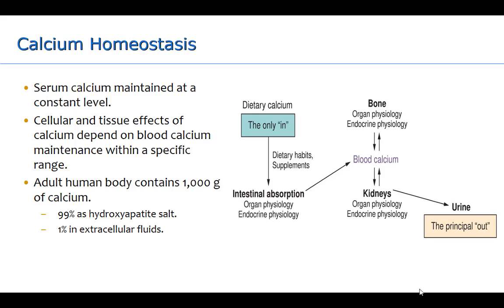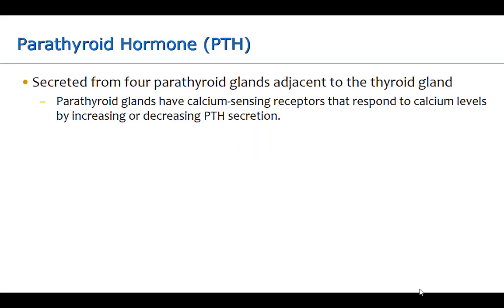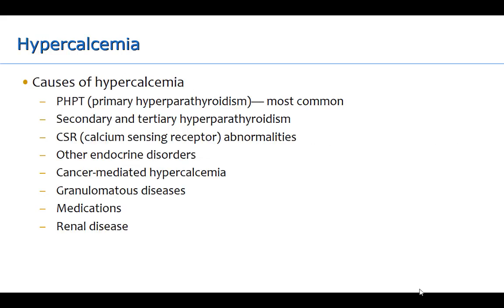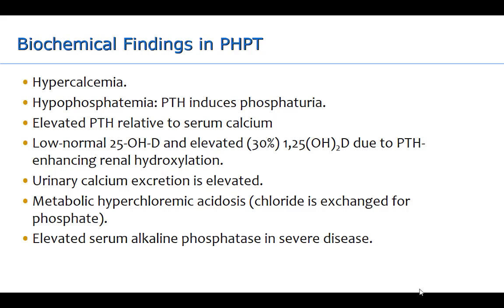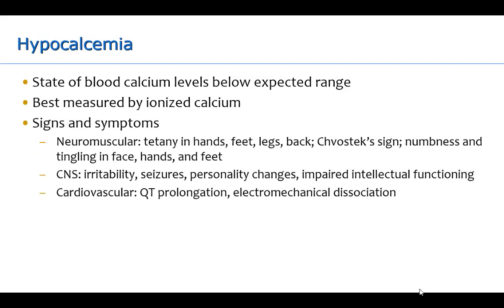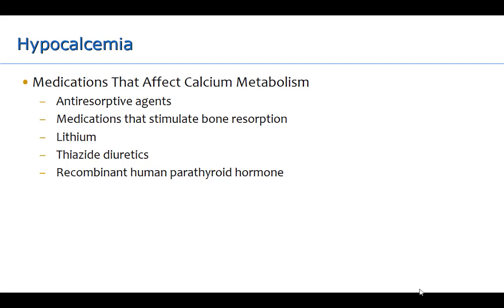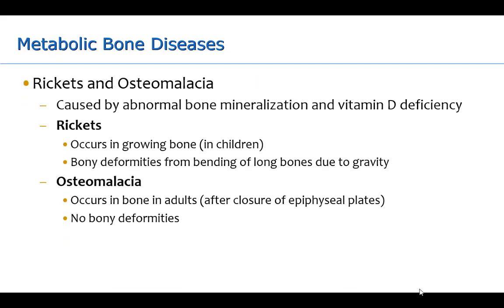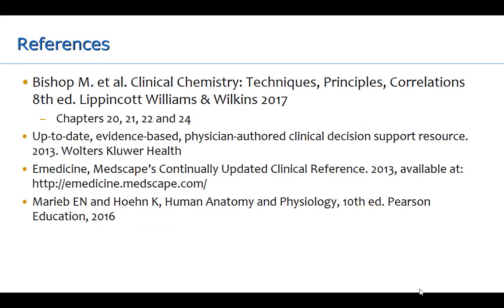Endocrine Tests part 3